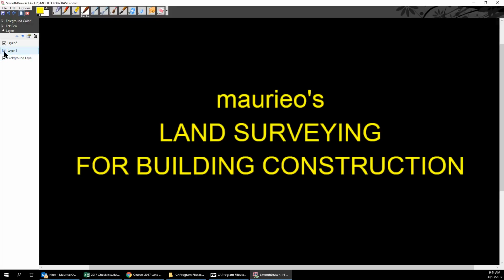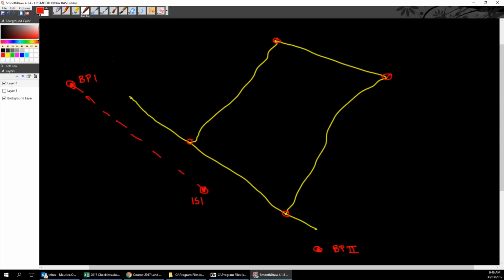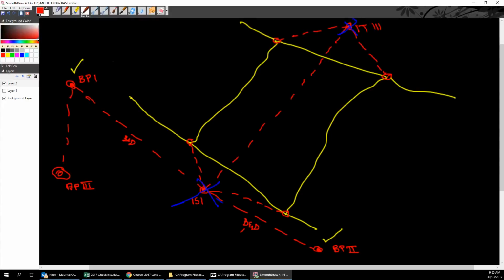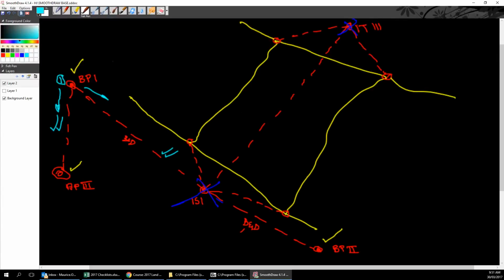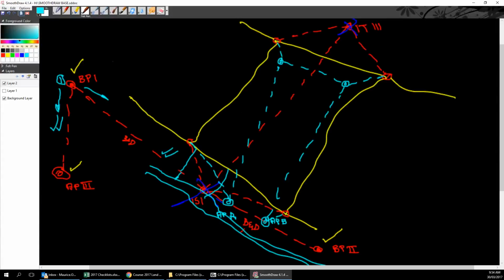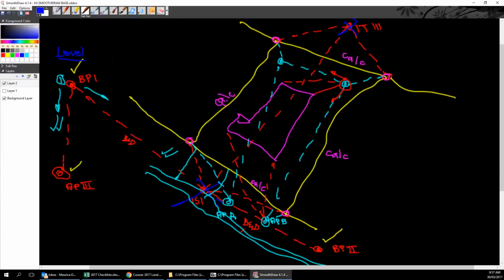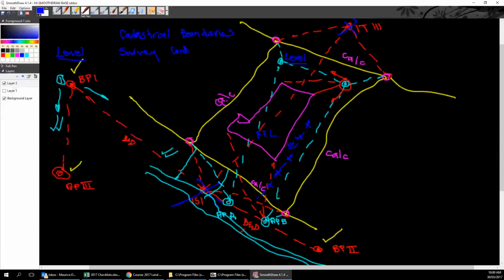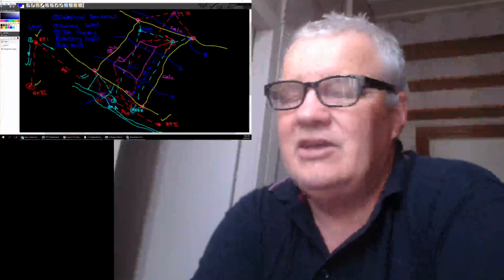maurieo's LAND SURVEYING FOR BUILDING CONSTRUCTION